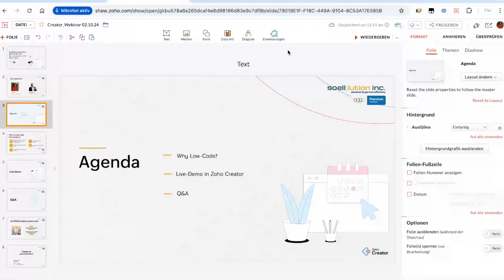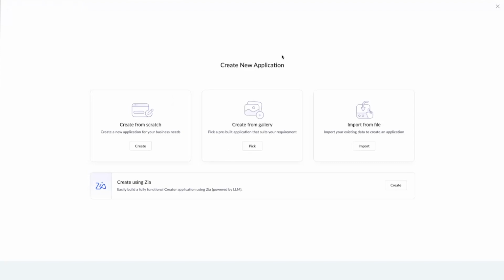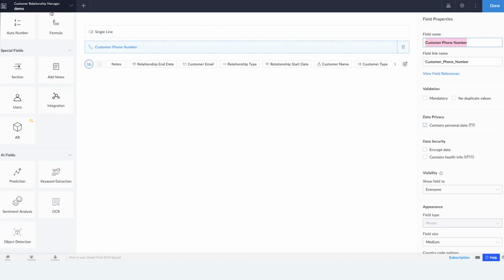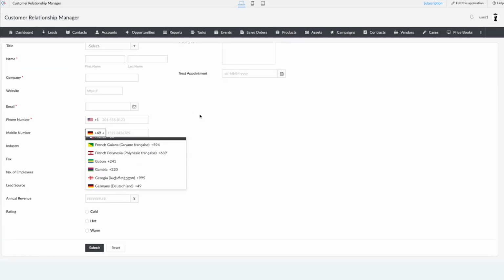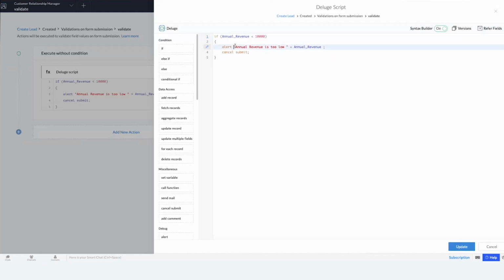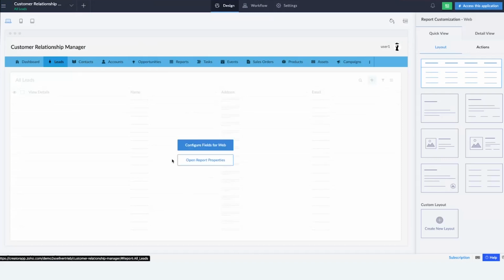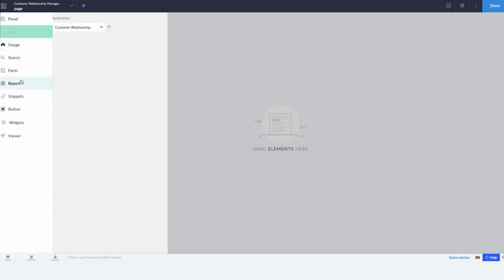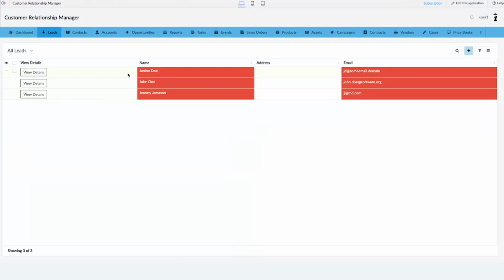Simplifying application development and data management with Zoho Creator.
In this informative session, co-hosted by Natalie Söll and Patrick Hertrich from soell.lution inc, we explore how Zoho Creator simplifies app development and data management.

Watch as we demonstrate how to:

Build custom applications quickly with Zoho Creator’s intuitive drag-and-drop interface.
Implement logic-driven workflows to enhance operational efficiency.

Manage your data effectively using robust validation and integration tools.